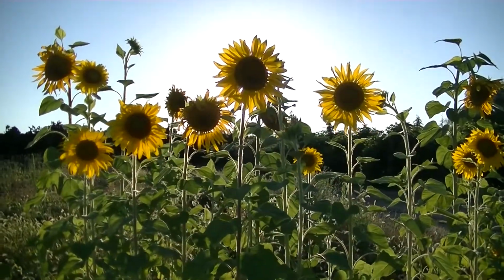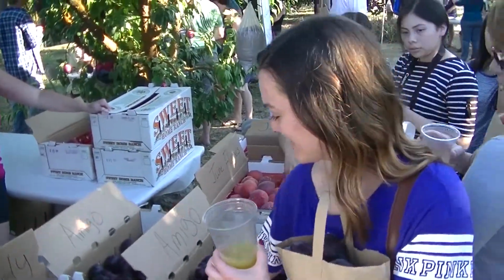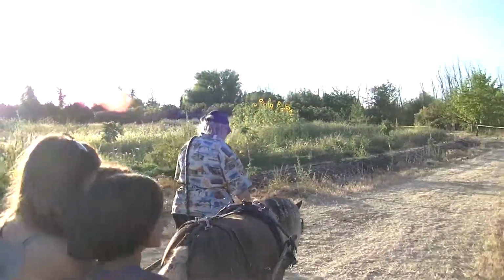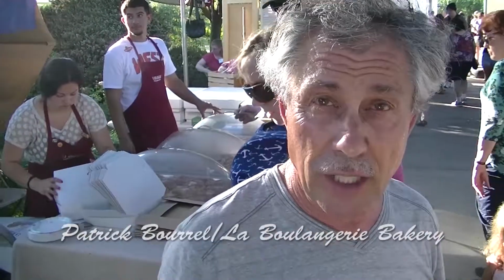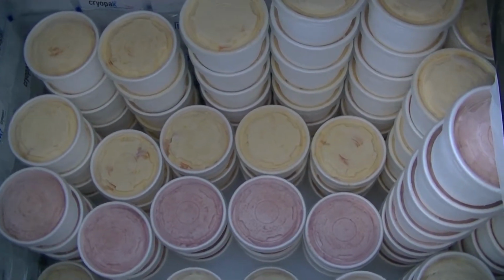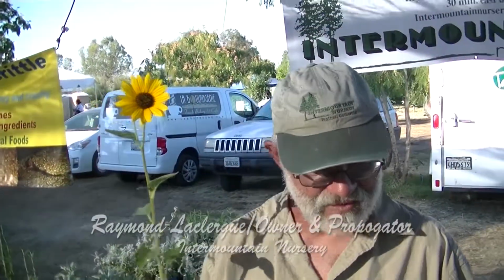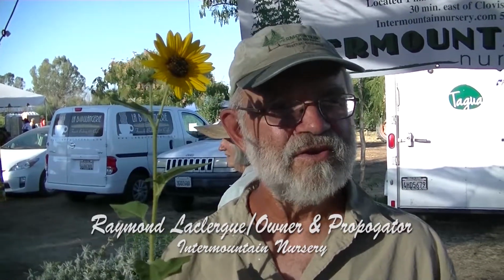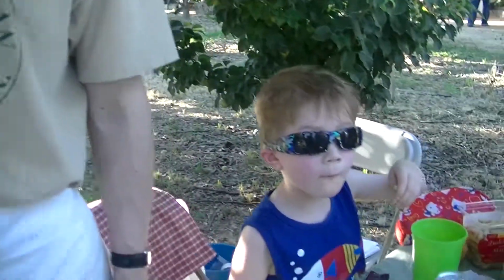9th Annual Organic Stone Fruit Jubilee (2016)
Highlights from the 9th annual Organic Stone Fruit Jubilee